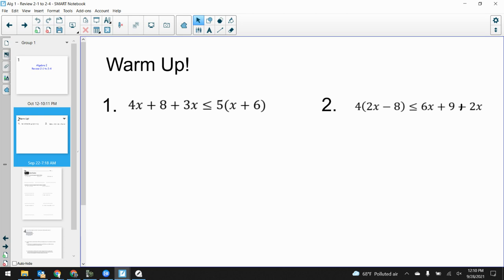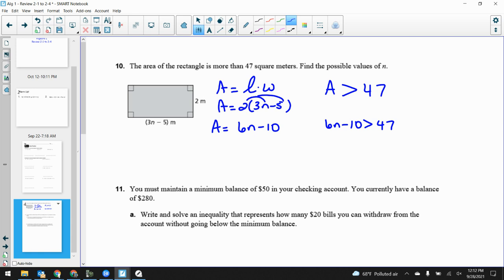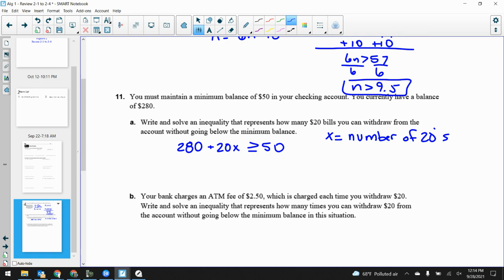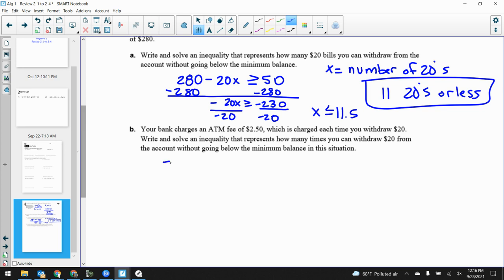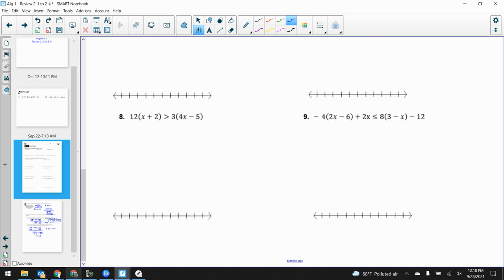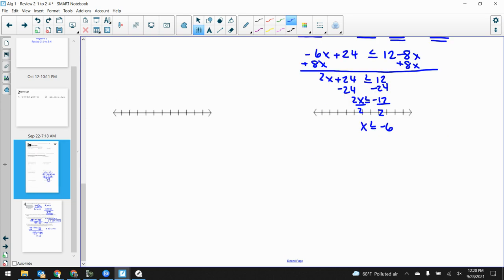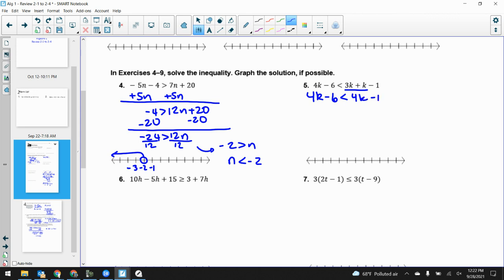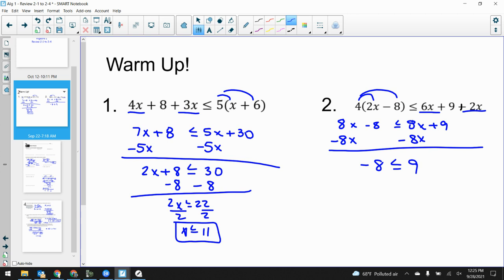Algebra 1: Section 2-1 to 2-4 Review: 9-28-21